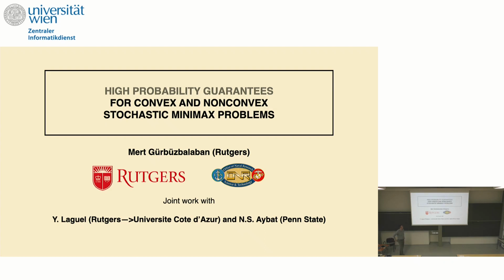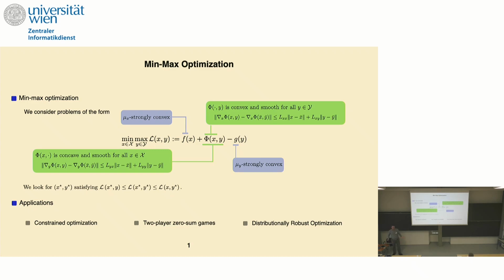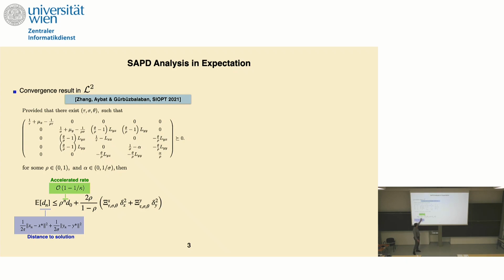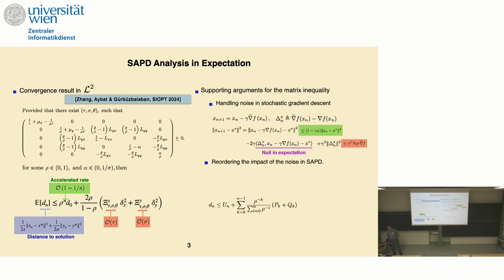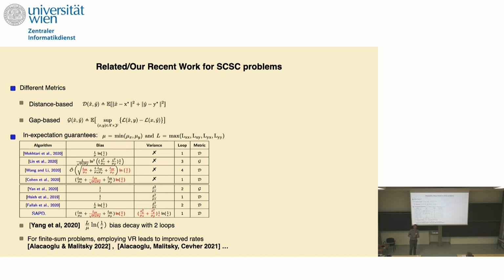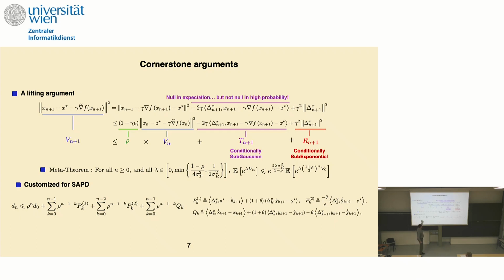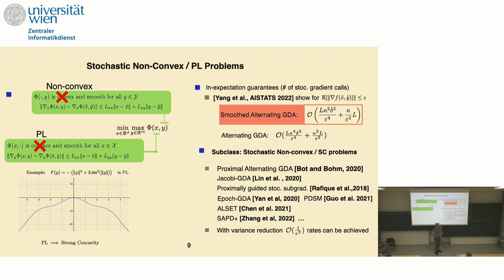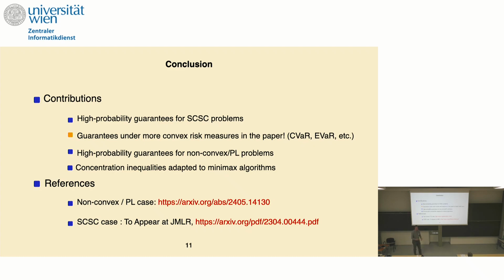Mert Gürbüzbalaban -High probability and risk-averse guarantees for stochastic saddle point problems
We first consider stochastic strongly-convex-strongly-concave (SCSC) saddle point (SP) problems which frequently arise in applications ranging from distributionally robust learning to game theory and fairness in machine learning. We focus on the recently developed stochastic accelerated primal-dual algorithm (SAPD), which admits optimal complexity in several settings as an accelerated algorithm. We provide high probability guarantees for convergence to a neighborhood of the saddle point that reflects accelerated convergence behavior. We also provide an analytical formula for the limiting covariance matrix of the iterates for a class of stochastic SCSC quadratic problems where the gradient noise is additive and Gaussian. This allows us to develop lower bounds for this class of quadratic problems which show that our analysis is tight in terms of the high probability bound dependency to the parameters. We also provide a risk-averse convergence analysis characterizing the ``Conditional Value at Risk'', the ``Entropic Value at Risk'', and the χ2-divergence of the distance to the saddle point, highlighting the trade-offs between the bias and the risk associated with an approximate solution obtained by terminating the algorithm at any iteration. Second, we discuss how our results and techniques can be extended to non-convex minimax problems, where we provide high-probability guarantees for non-convex/concave problems.